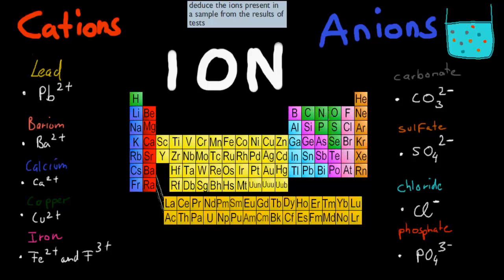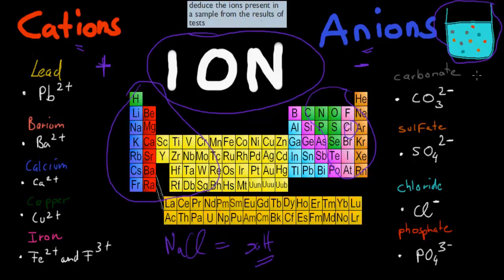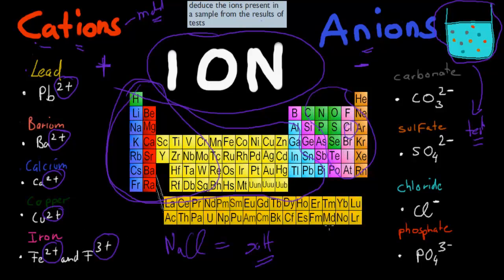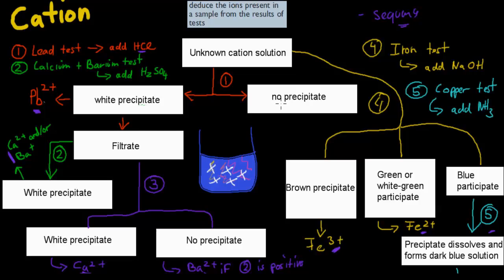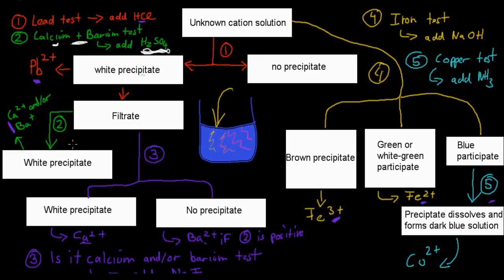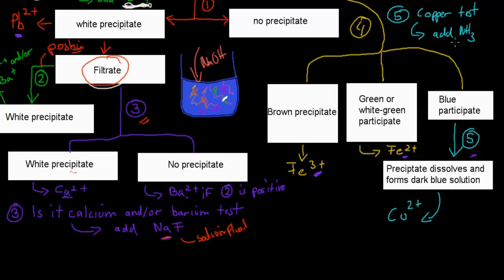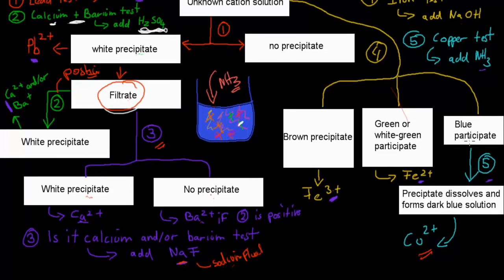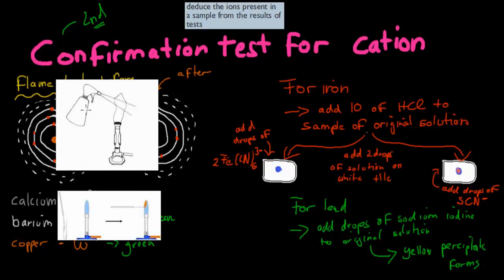CM.3.1(b). Testing for Cations (HSC chemistry)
Covers the HSC chemistry syllabus dot point: "deduce the ions present in a sample from the results of tests"